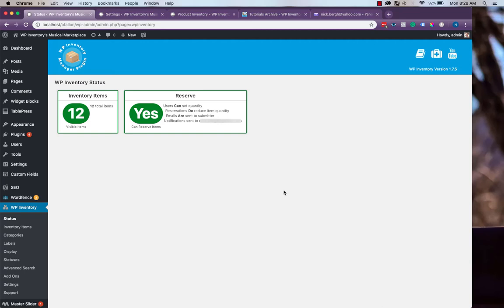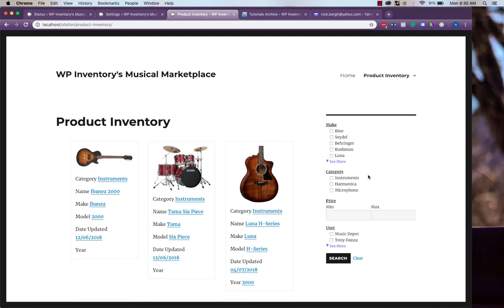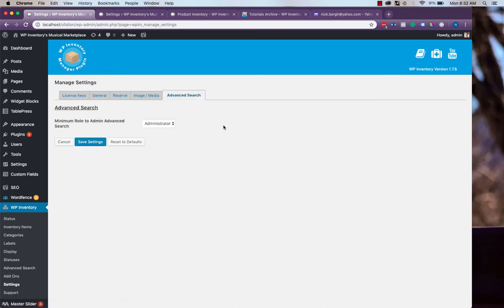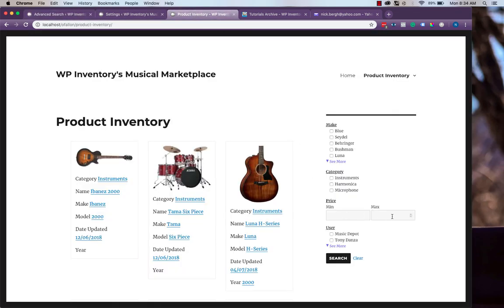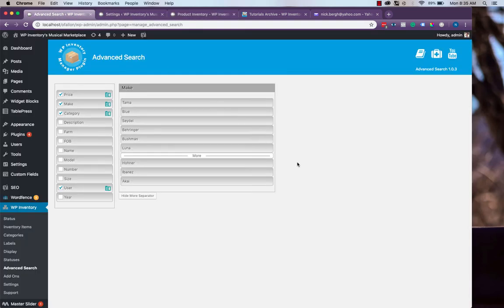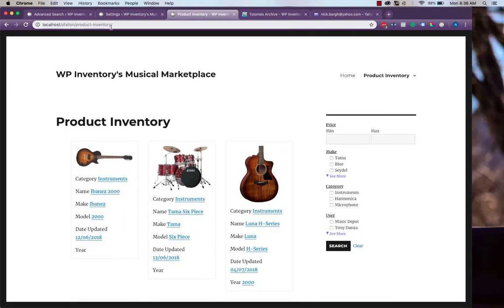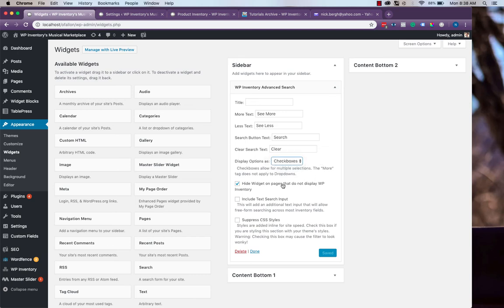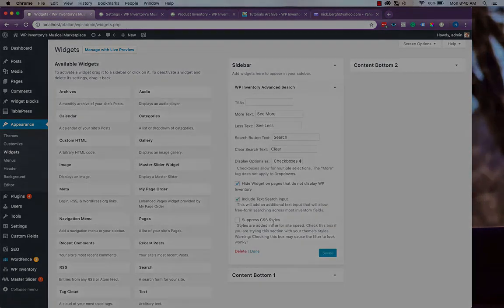WPIM Tutorial: Advanced Filter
Learn how to setup your WP Inventory on the front end with a filter bar.  Utilize various inventory fields to sort inventory out by.  Even has a high and low input for product price searching.